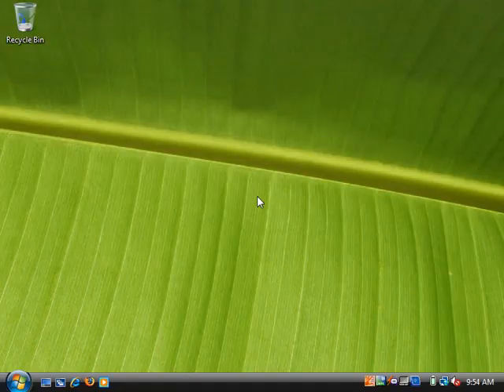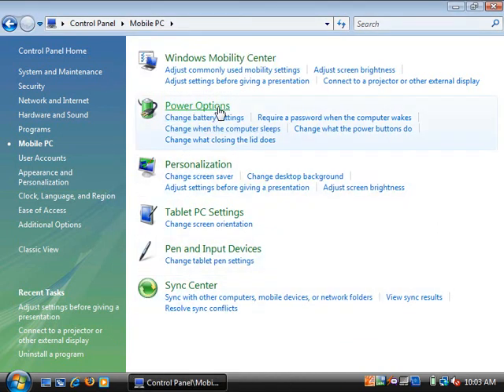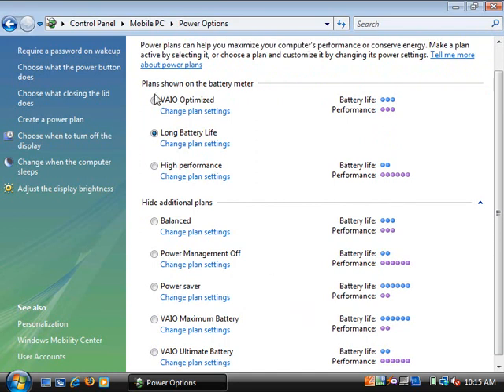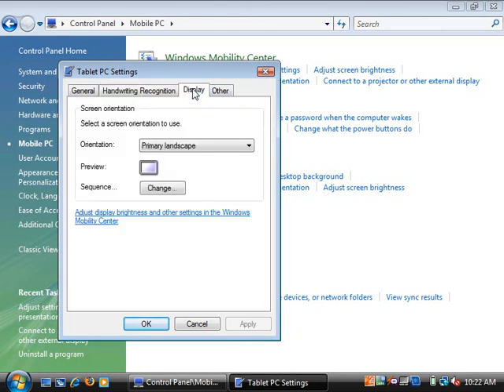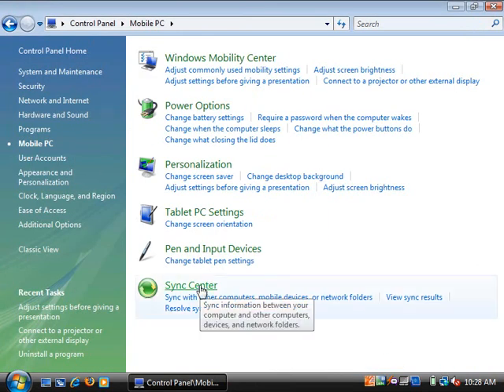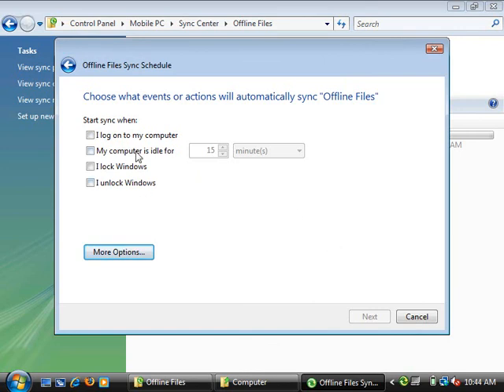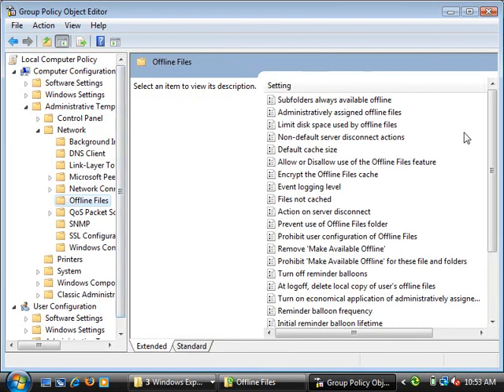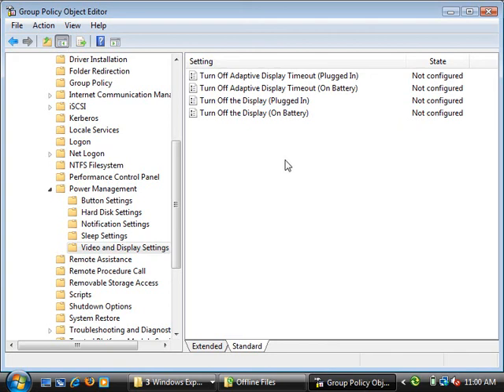Vista Windows Vista Mobile Computing